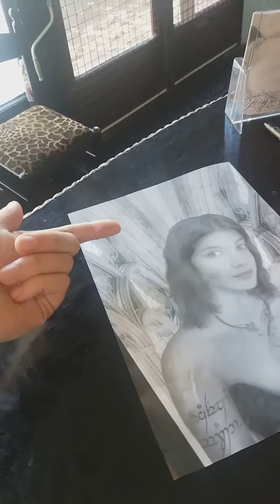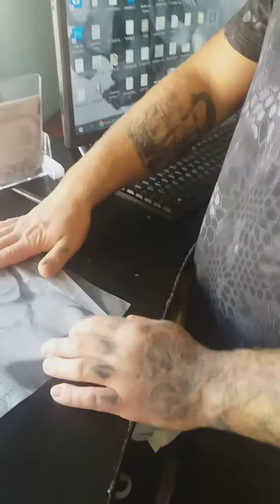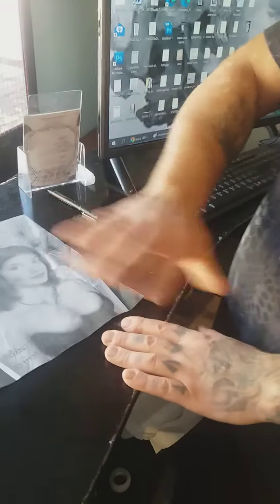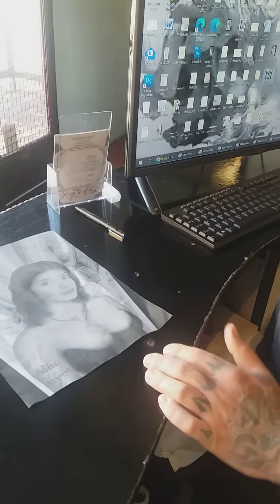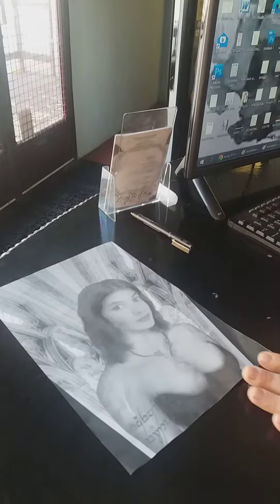Martina Tattoo update - from your your biggest UK fan =D